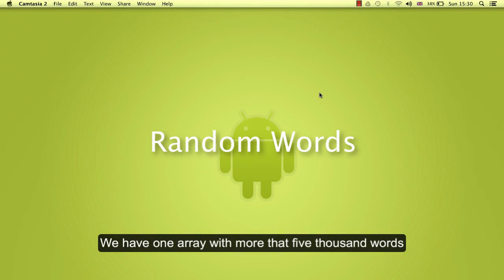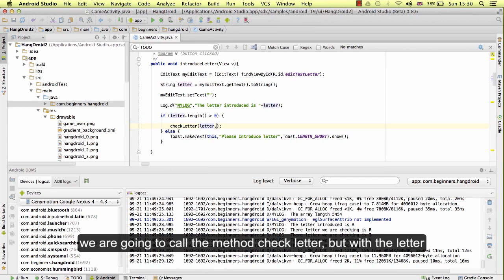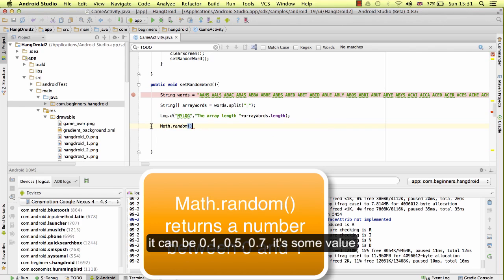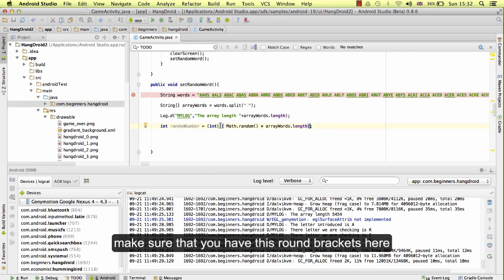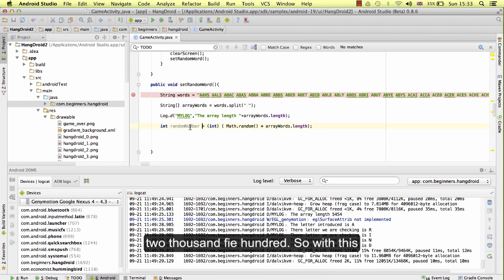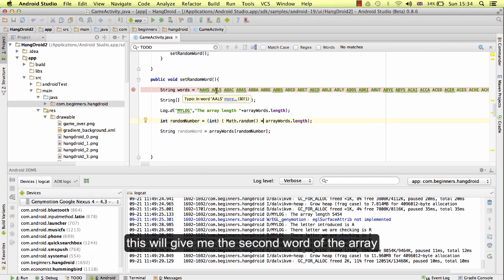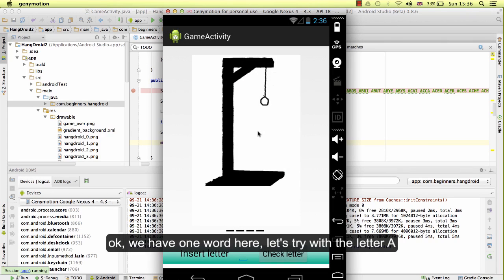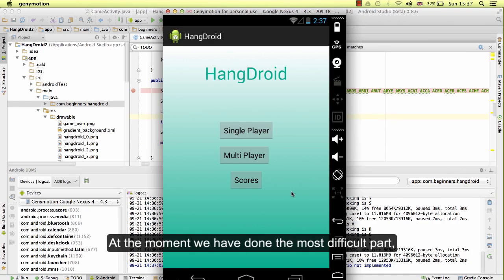how to android apk create 038 Lesson36